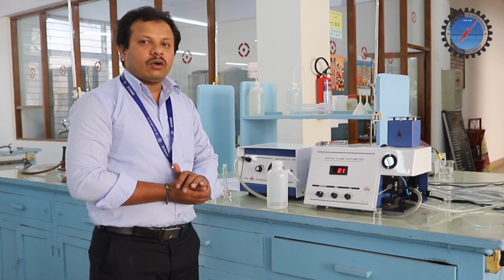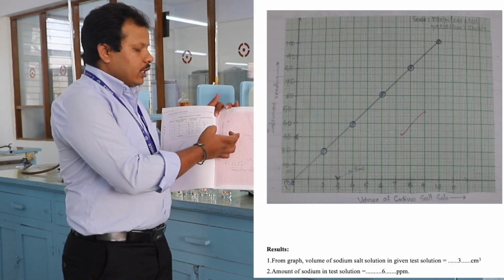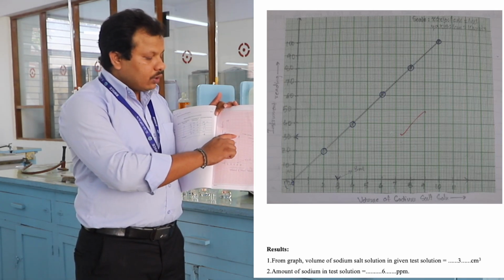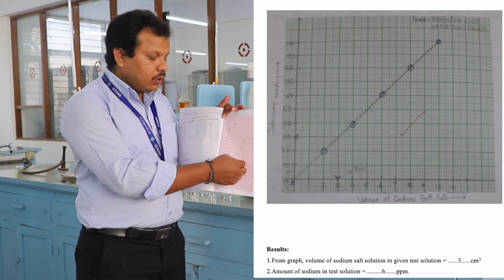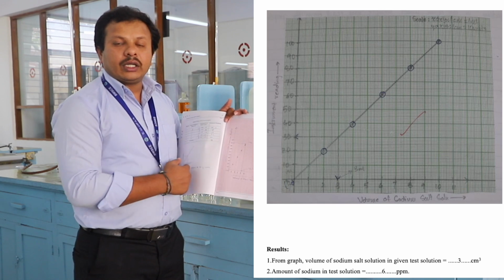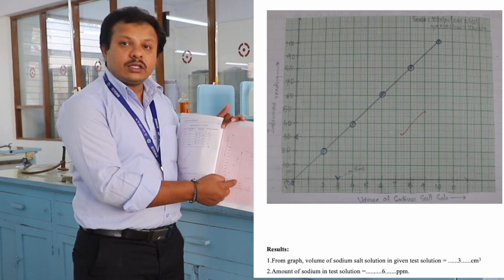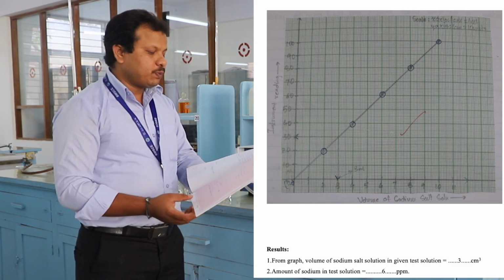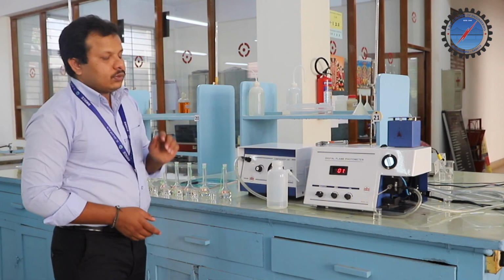Determination of sodium in a given sample of water using flamephotometer